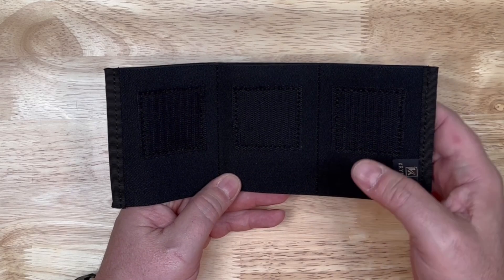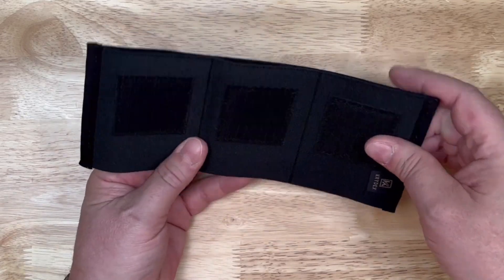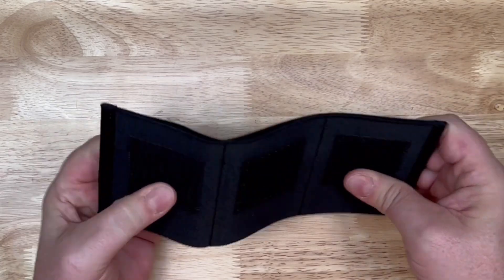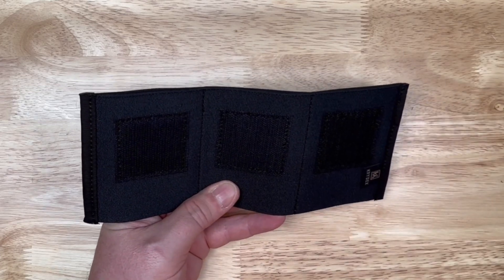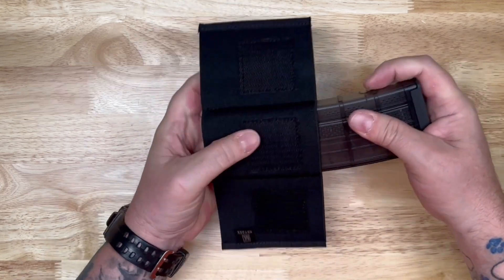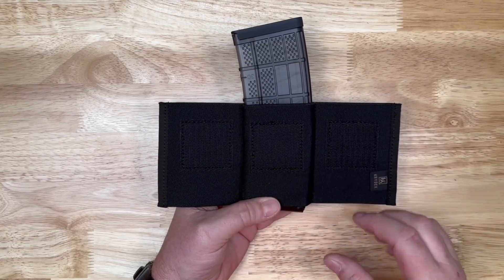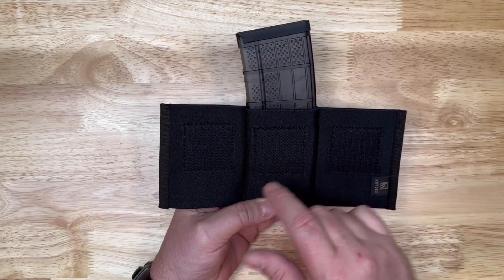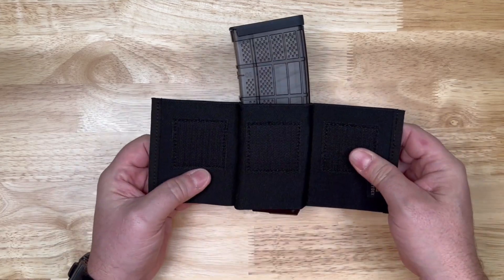Keep SPARE Mags Handy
Mag Pouch